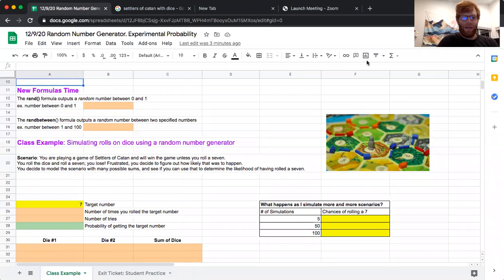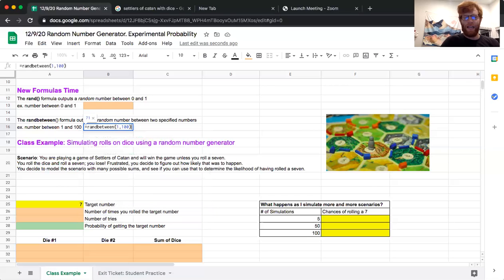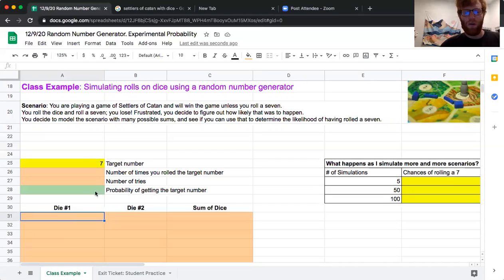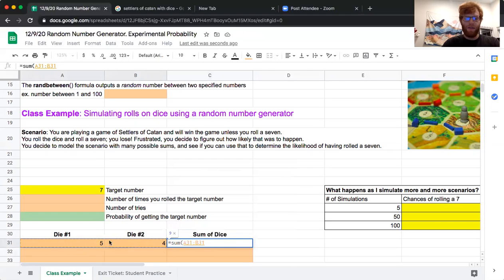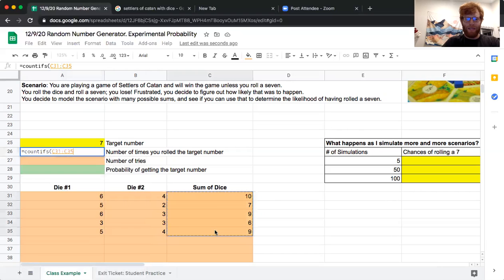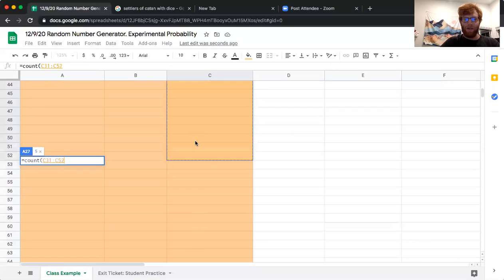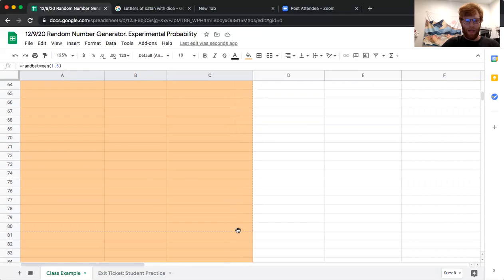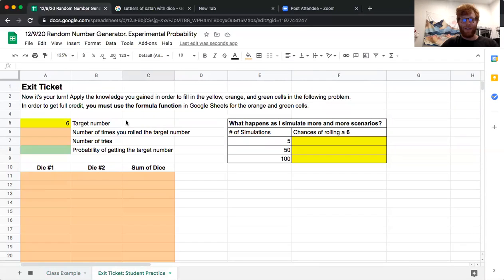Random Number Generator Google Sheets Practice